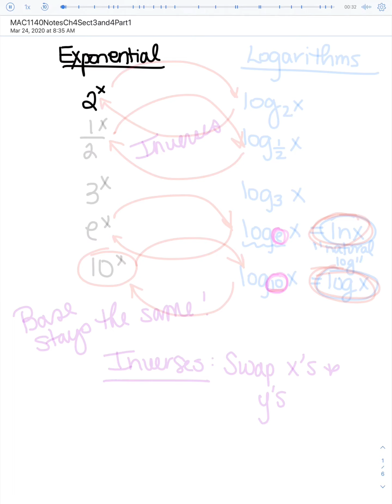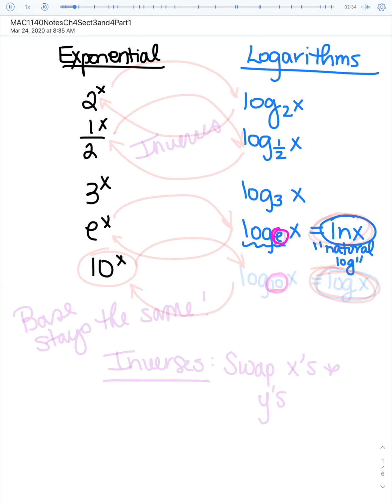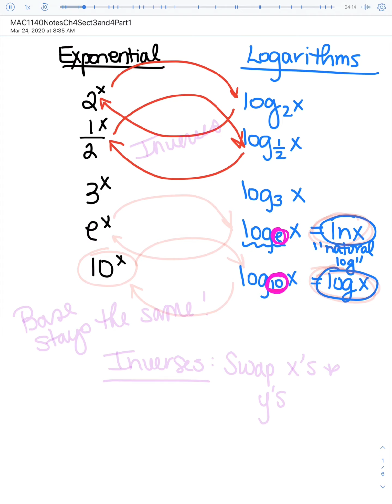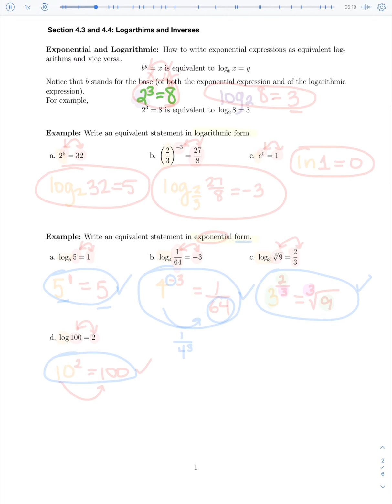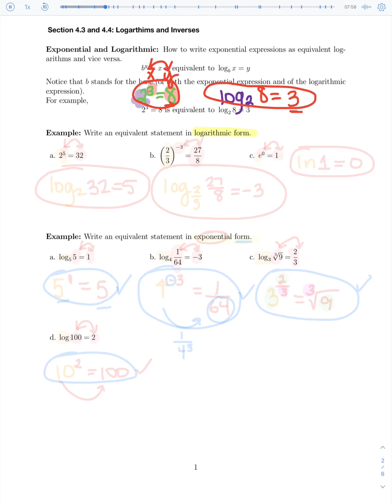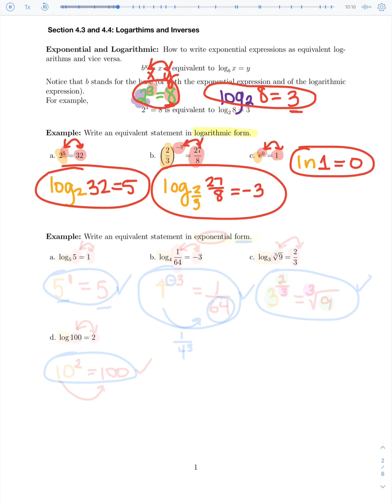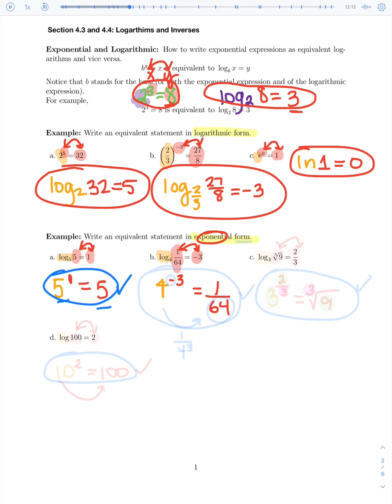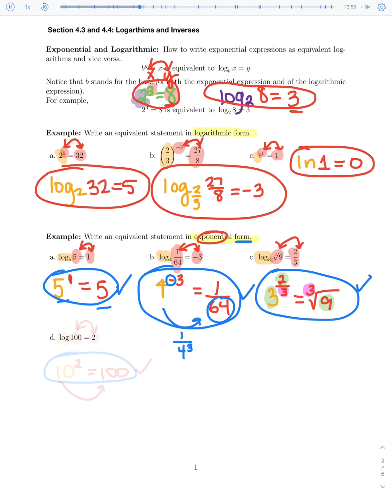MAC 1114/1140/1147 Chapter 4 Sections 3 and 4 Part 1 (Group 1)